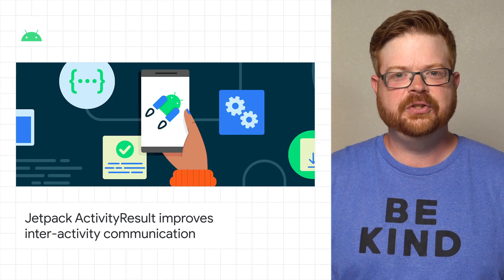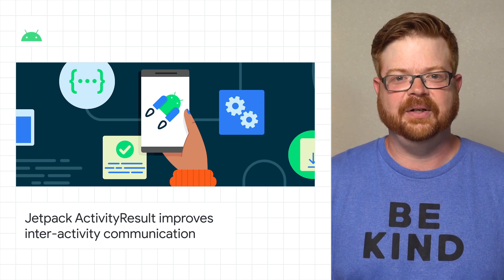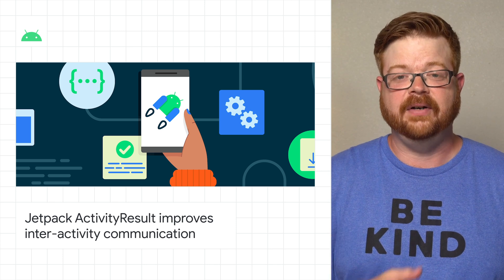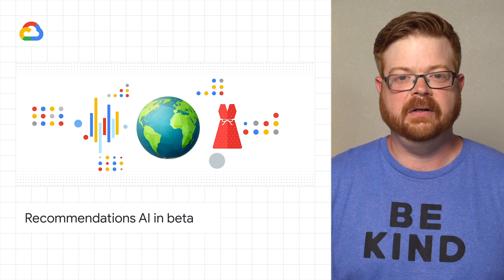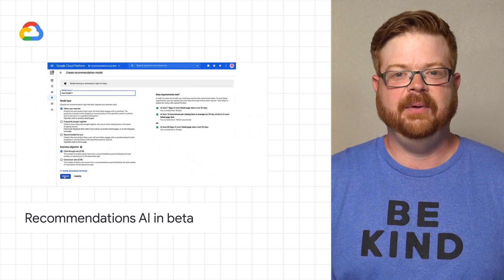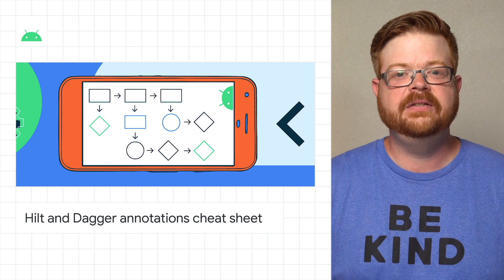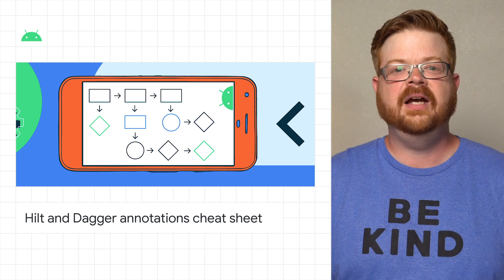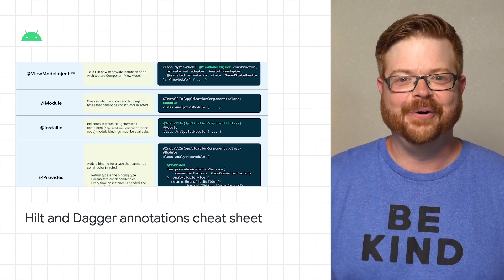Android Jetpack ActivityResult, Recommendations AI, Hilt and Dagger annotations cheat sheet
0:00 Jetpack ActivityResult improves inter-activity communication
0:52 Recommendations AI in beta
1:27 Hilt and Dagger annotations cheat sheet
2:00 Please remember to like, subscribe, and share!

Here to bring you the latest developer news from across Google is Developer Programs Engineer Andrew Brogdon. Tune in every week for a new episode, and let us know what you think of the latest announcements in the comments below! 😃